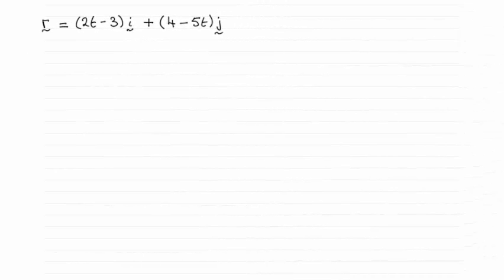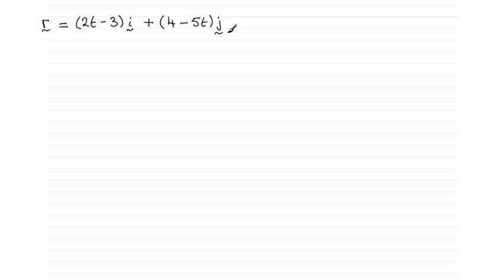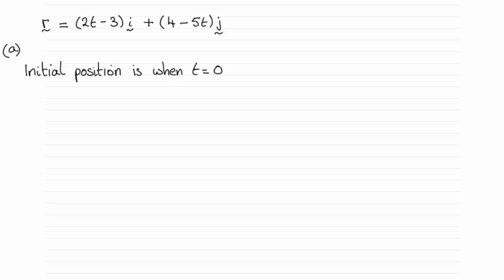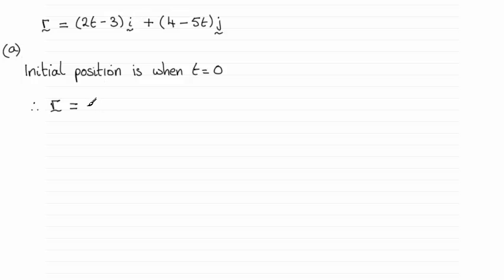Edexcel Mechanics M1 June 2015 Q6(a) : ExamSolutions Maths Revision